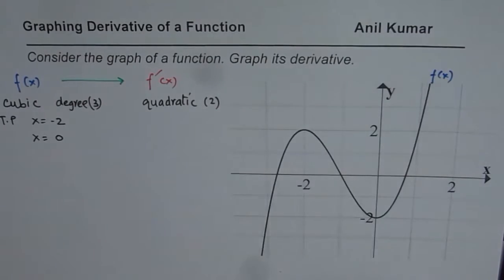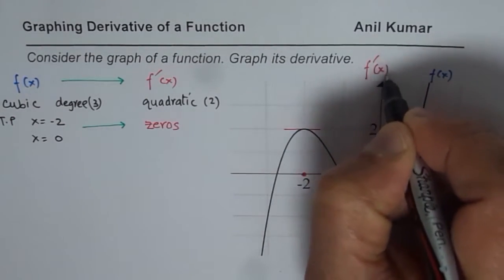Concept of Sketching Graph of Derivative from the Graph of Function